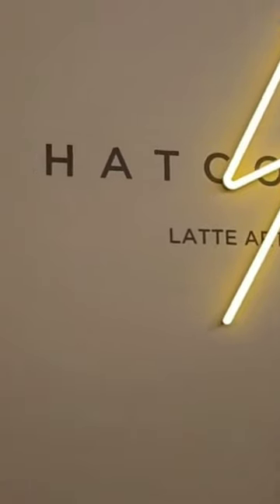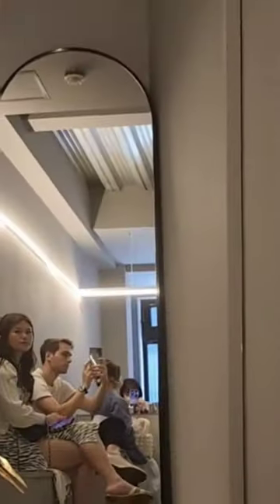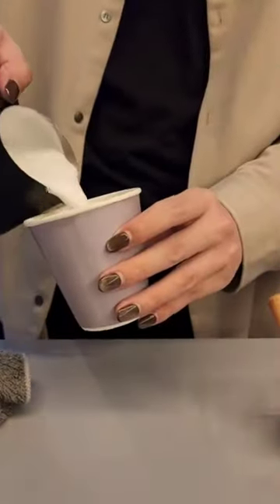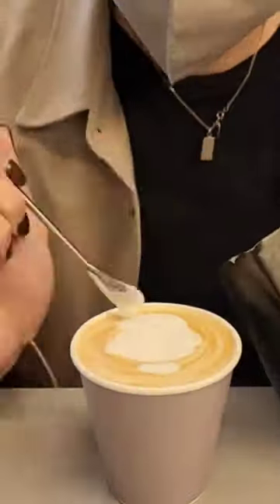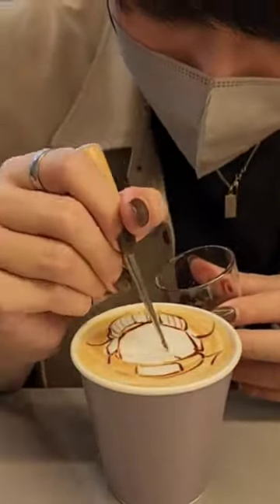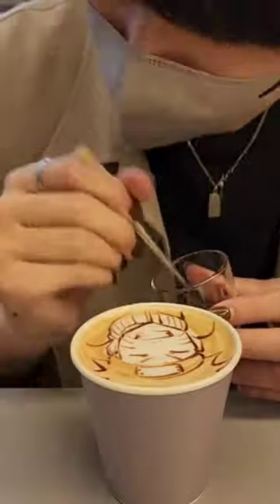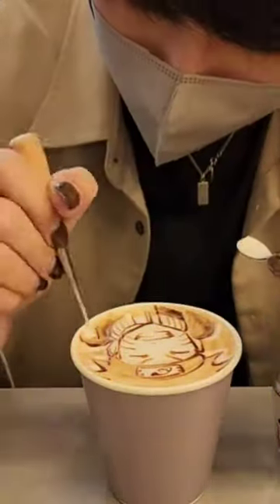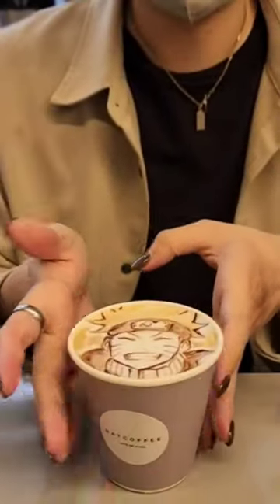2D & 3D Coffee Art in Japan!